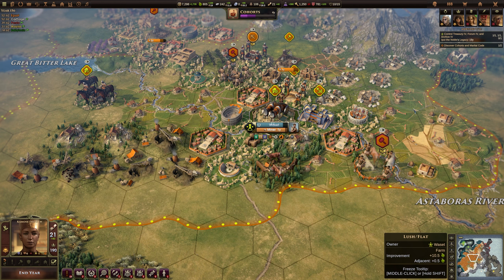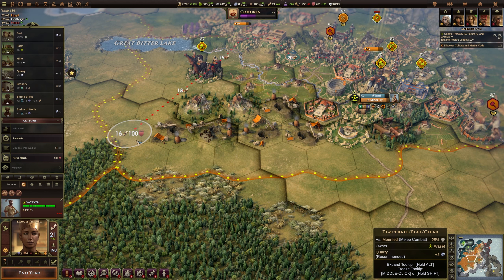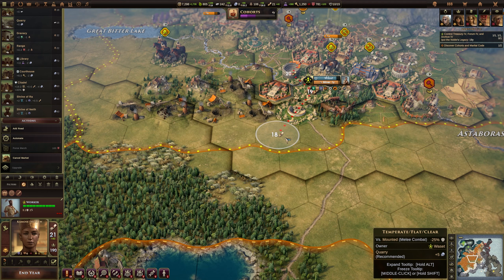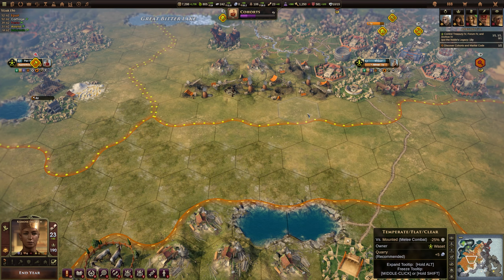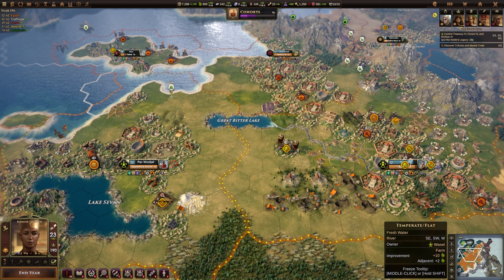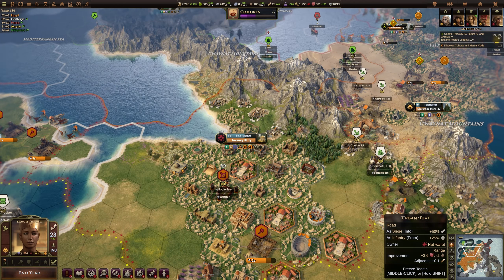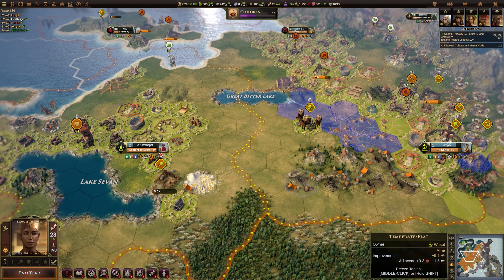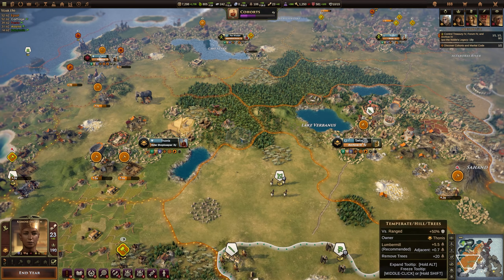How To Play OLD WORLD - Useful Shortcuts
This is a video series for the 4X strategy game, Old World, by Civilization IV designer Soren Johnson and Mohawk Games. In this series, I cover some of the core game mechanics that are not well explained in the in-game tutorials or documentation (if at all).

CPU: Intel i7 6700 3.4Ghz
M/B: Asus Maximus VIII Ranger
RAM: 32GB G Skill Ripjaw DDR4 3200MHz
GPU: Palit 8GB nVidia GeForce 1080 GTX Super Jetstream
Boot HD: Samsung EVO 500GB SSD
Secondary HDD: Seagate BarraCuda 2TB
PSU: EVGA 750W GQ Gold
Case: NZXT H440